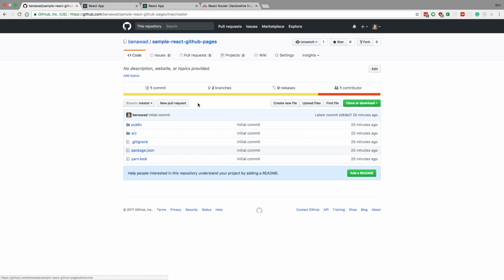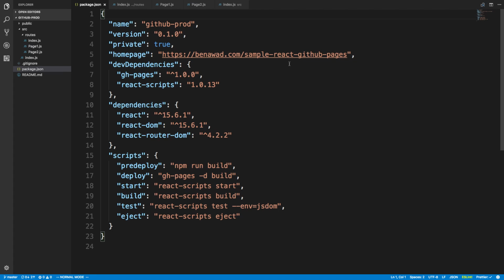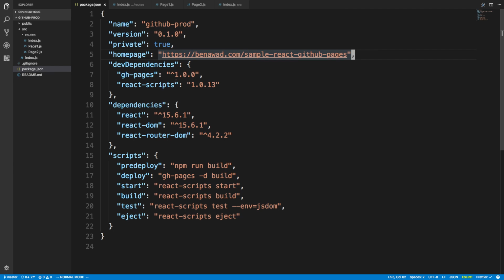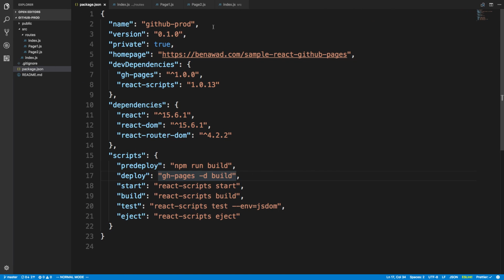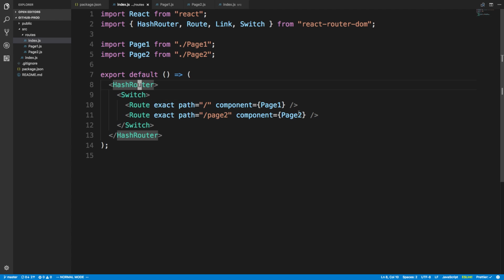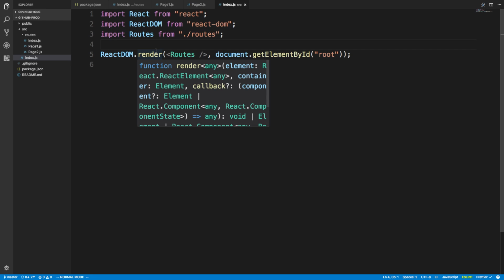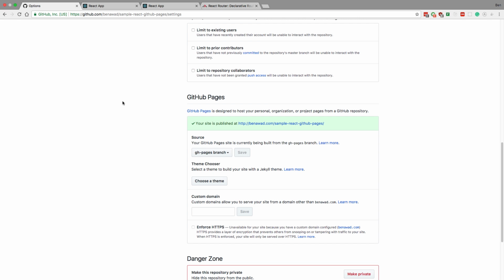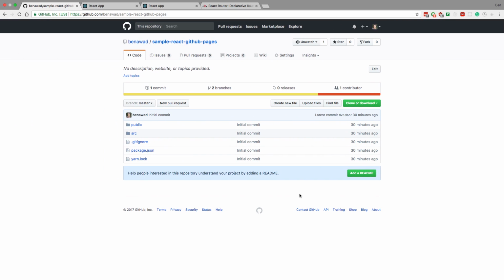Deploying Create React App with GitHub Pages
Learn how to deploy your create react app on GitHub.